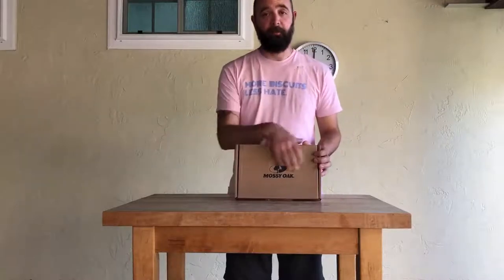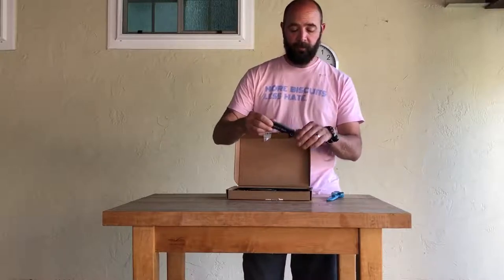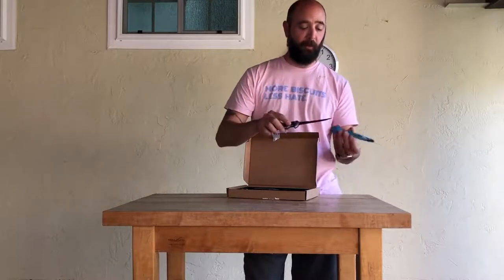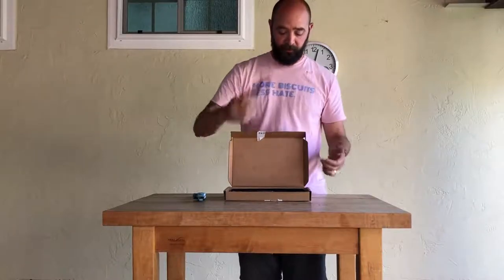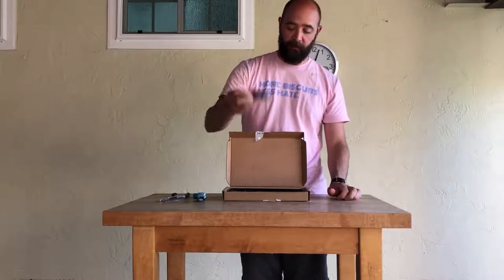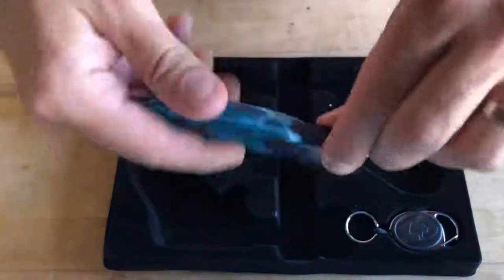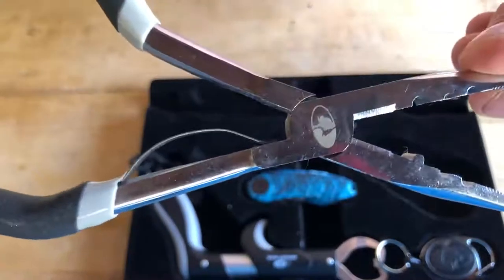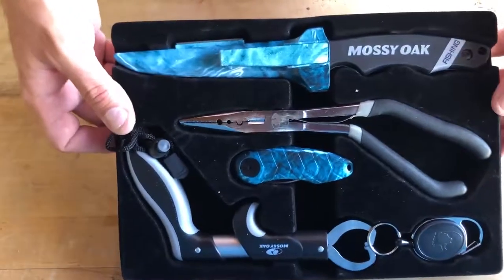Bowflex 840 SelectTech Kettlebell - silas lam